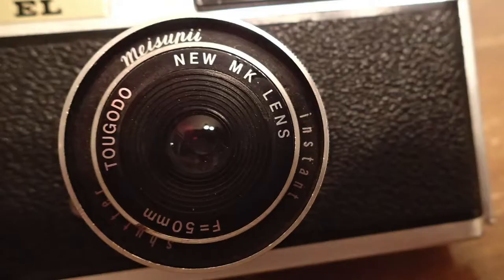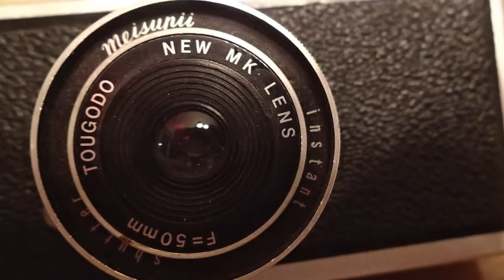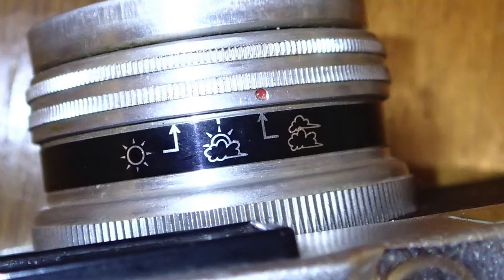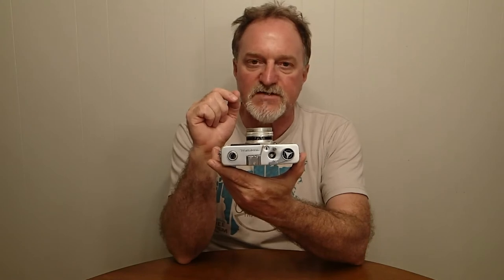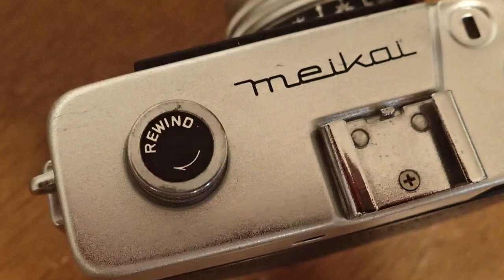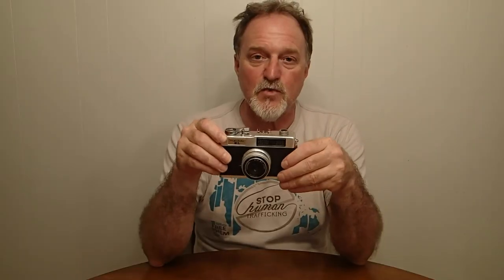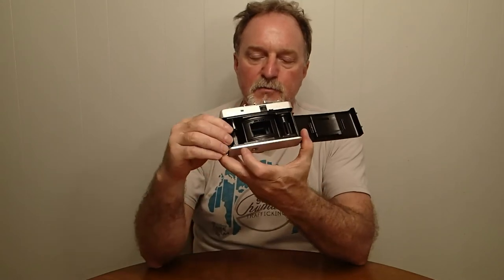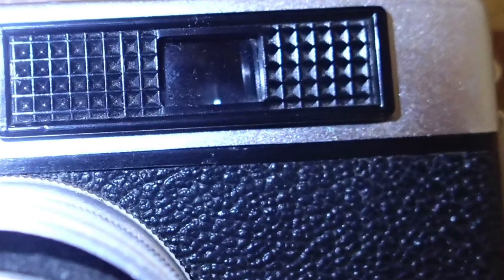52 Cameras: # 135 — Meikai EL